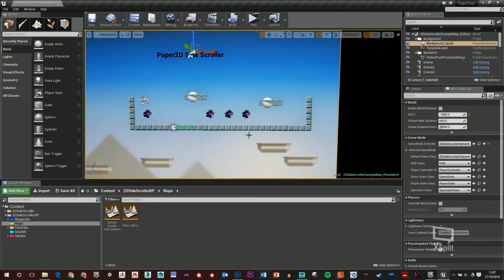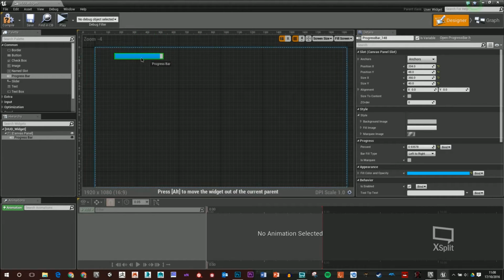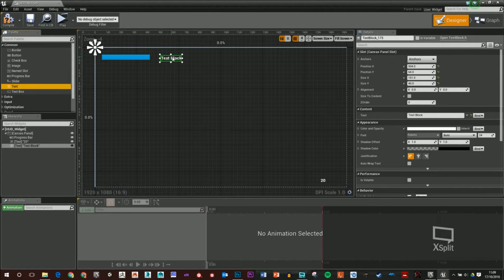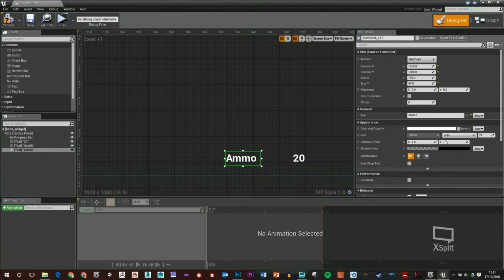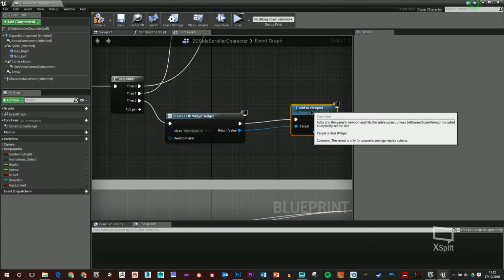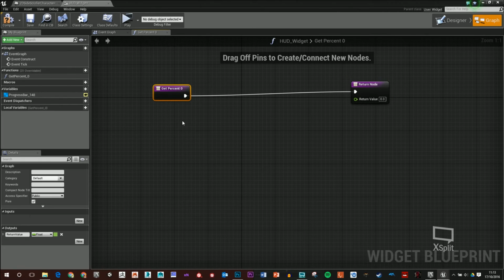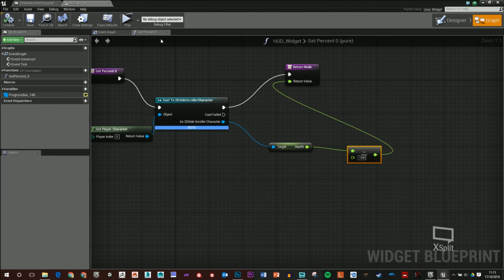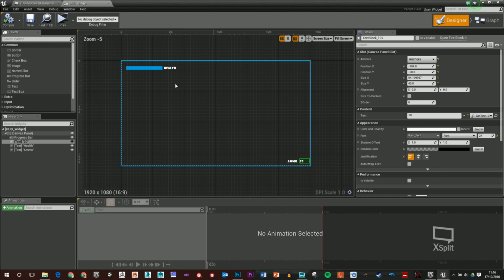Unreal 4 - Ammo and Health HUD